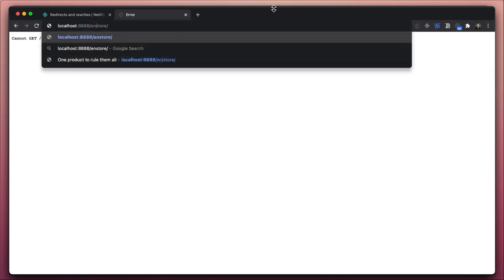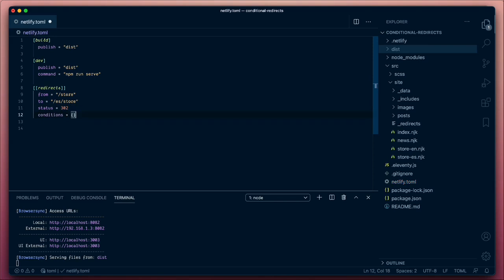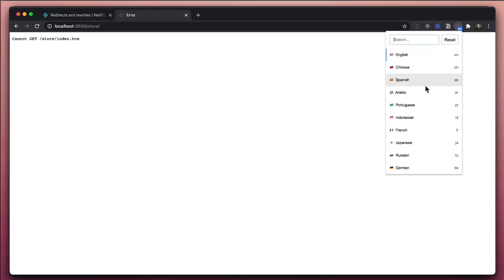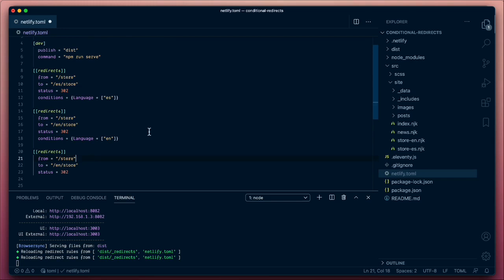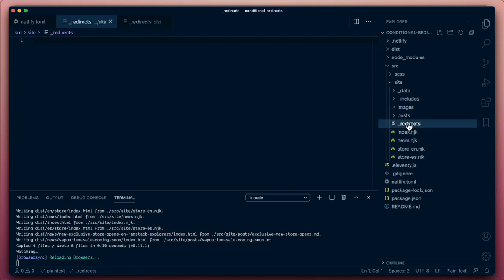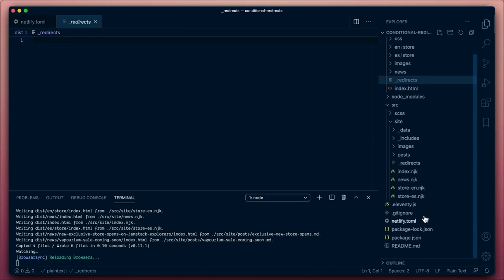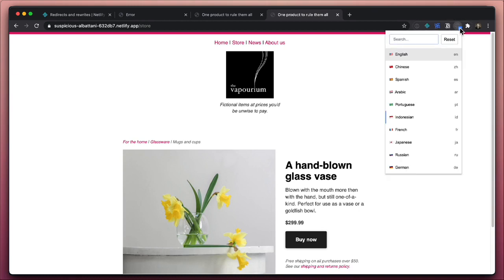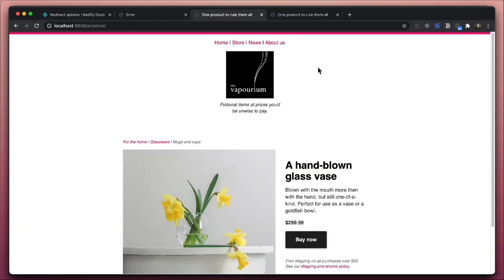Exploring Netlify Redirects: Localization with Conditional Redirects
Learn how different conditions can be used to influence your redirect rules.

00:00 Introduction
00:58 Creating localized content
02:18 Add redirect rules depending on the language
03:32 Preview changes
04:58 Create a catch-all redirect
05:54 Generate a redirects config
08:27 Deploy to Netlify & preview changes
09:27 Summary
10:20 Conclusion